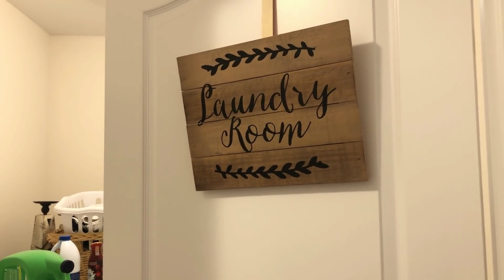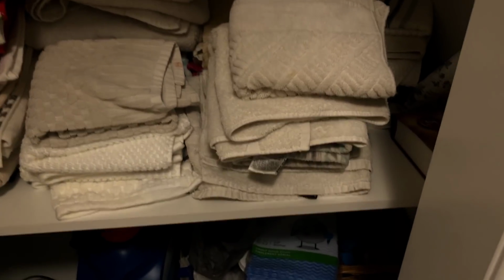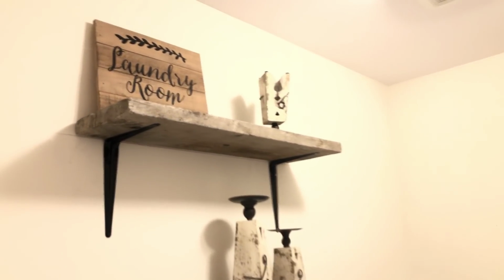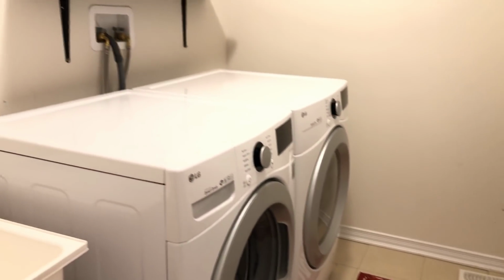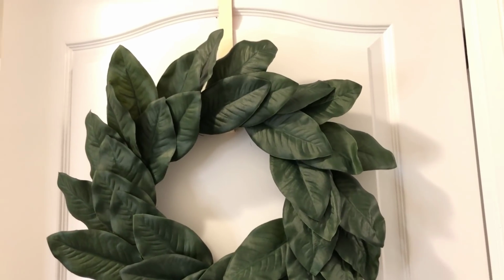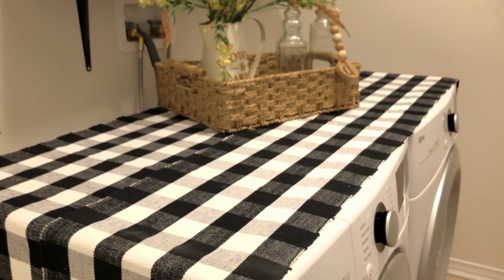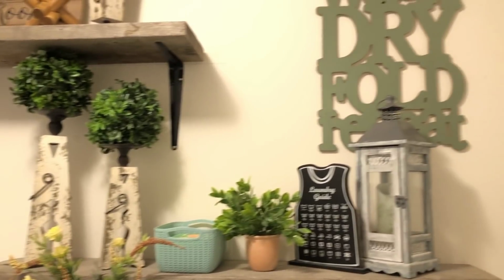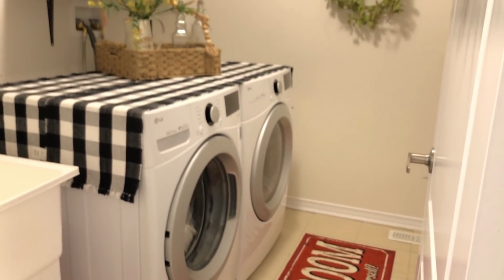LAUNDRY ROOM MAKEOVER (Before and After)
Hello Sweet friends and Happy Friday!!!

OHHHH I am super exited to show you what I have done I think for the money I have spent this laundry room has turned out super cute!!

Now keep in mind that this is not my forever home and I wanted just to jazz it up on a very small budget!

Thanks for stopping by today and hope you have a wonderful weekend.

  ⚜️⚜️MY SMALL BUSINESS BELLA D DESIGNS .CO⚜️⚜️